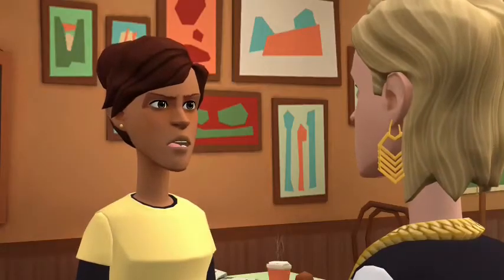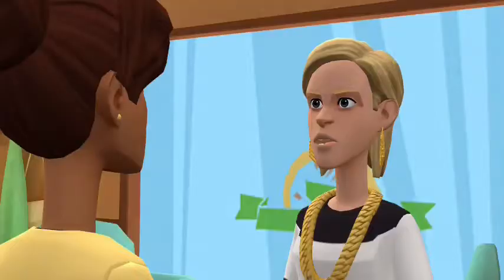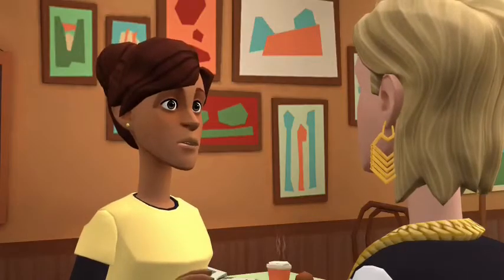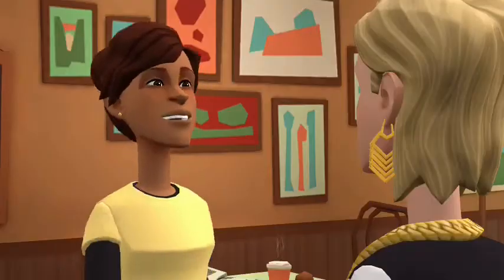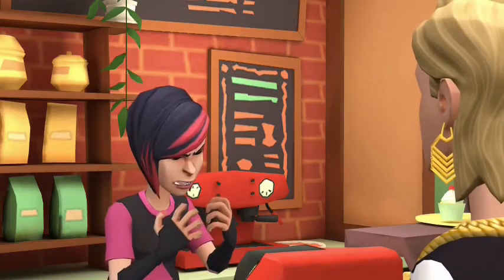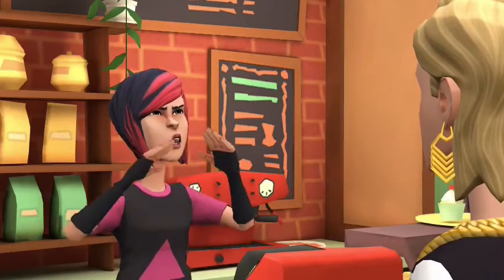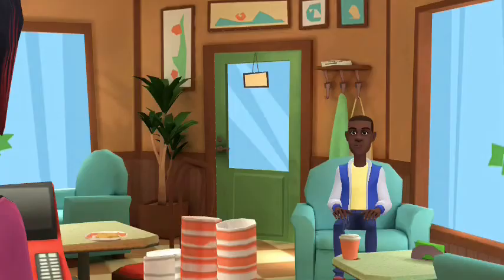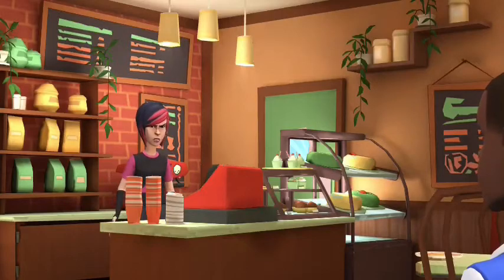How To Get More Than Two Characters In One Scene!!!!